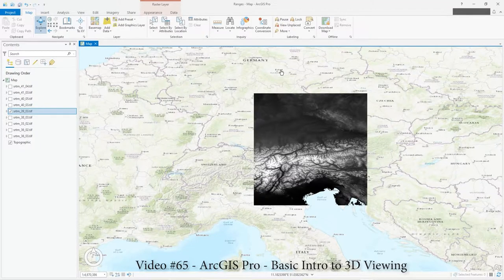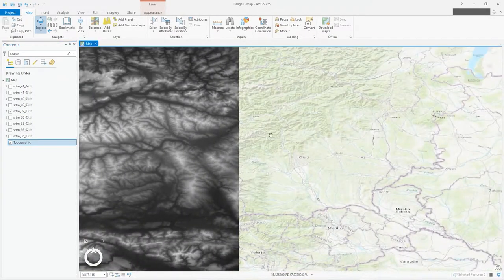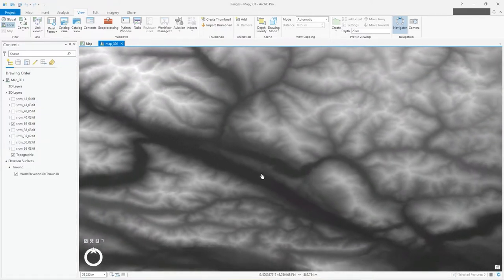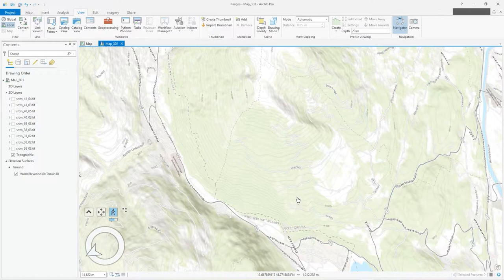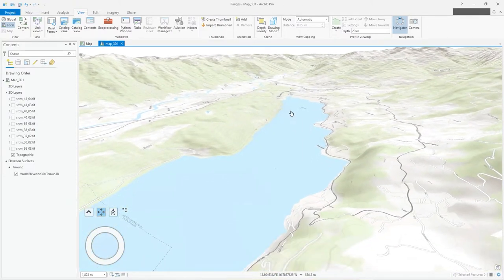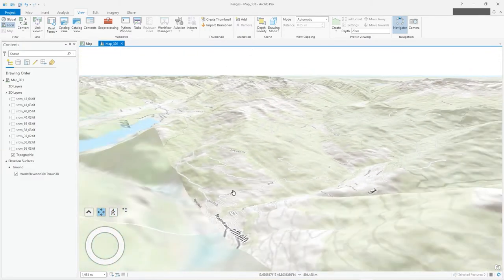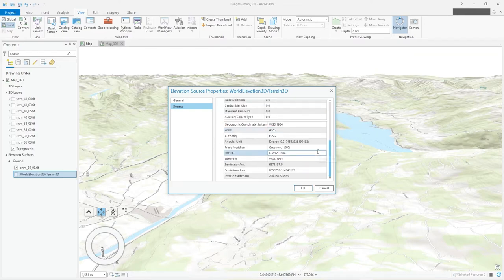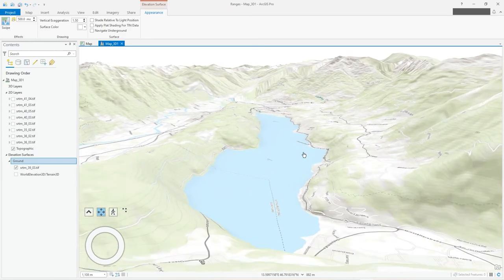ArcGIS Pro - where's the 3D button?!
Video #65
This video is a basic intro to the "Convert to Local Scene" feature of ArcGIS Pro.
I take a standard basemap from ESRI and apply 3D to it using the 3D Terrain service from ESRI (used by default).
I also use my own SRTM as the source for height and demonstrate the vertical exaggeration option to make the height stand out more.
This video is soley to get you started on using 3D.